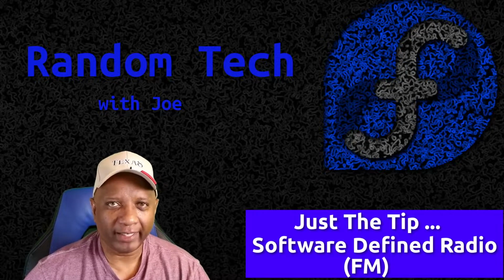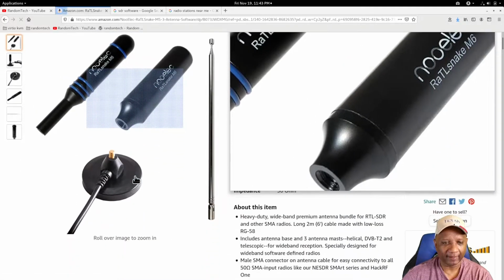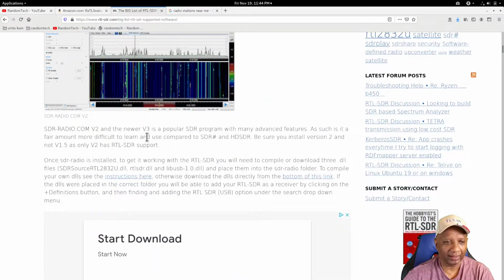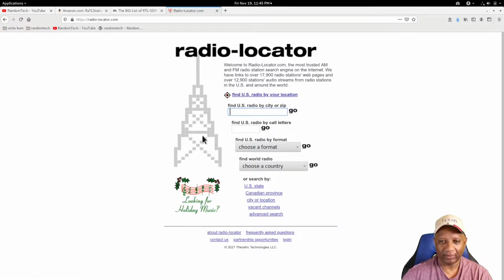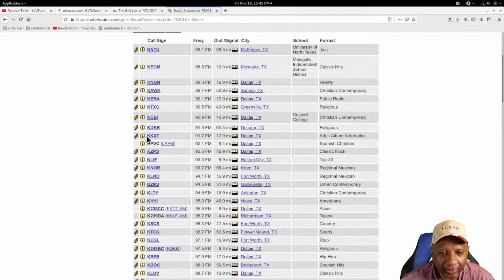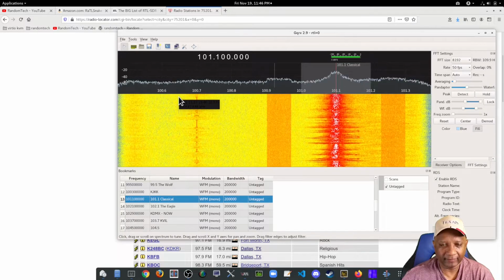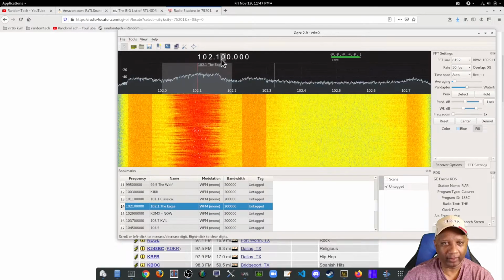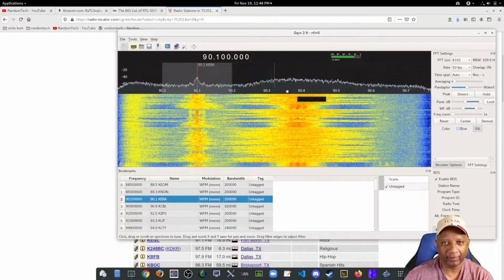Just The Tip - Software Defined Radio Intro (FM)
Using a usb dongle to play FM radio.  rtl-sdr.com has info on using the dongle to listen to AM, FM, shortwave, and anything that broadcasts a signal.

I'm only using it for FM radio right now, since I was looking for a radio for the house.